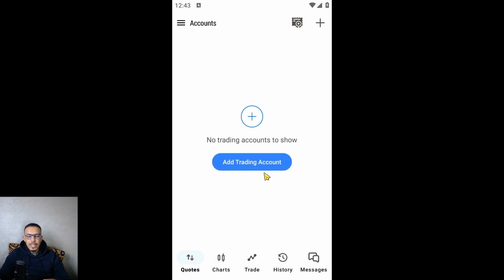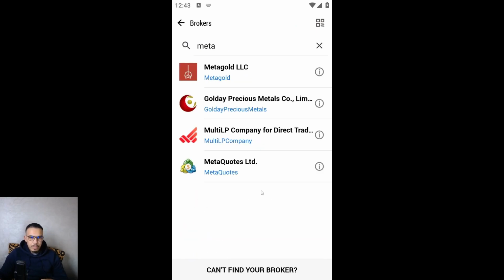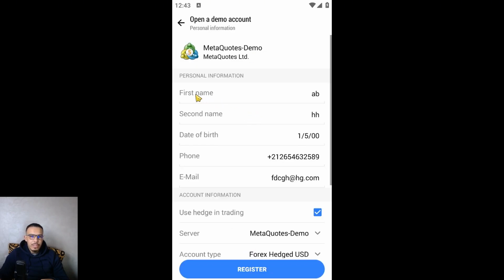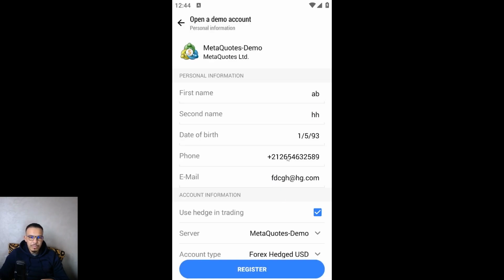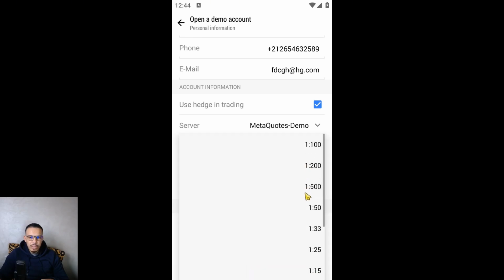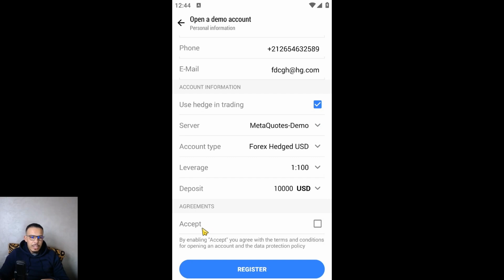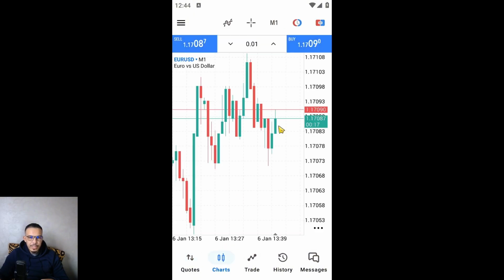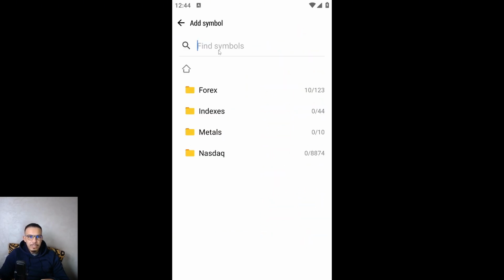How to Open Demo Account on MetaTrader 5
Learn how to create and open a demo account on MetaTrader 5 in just a few steps. This quick tutorial shows you how to choose a broker, set your balance, and start practicing trading.